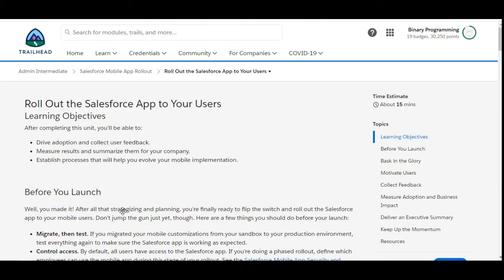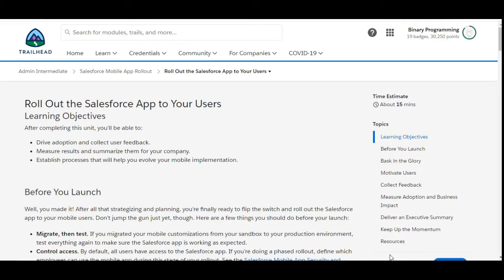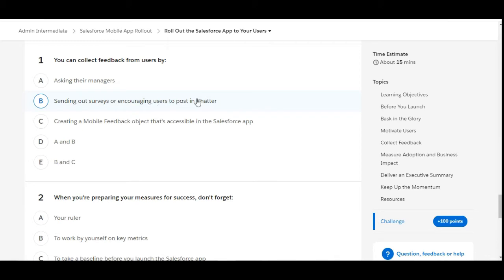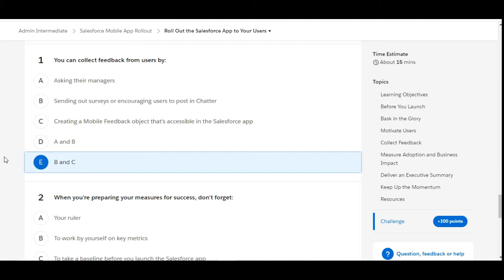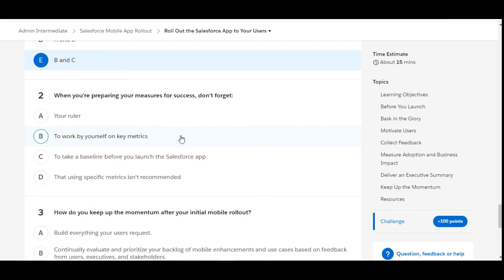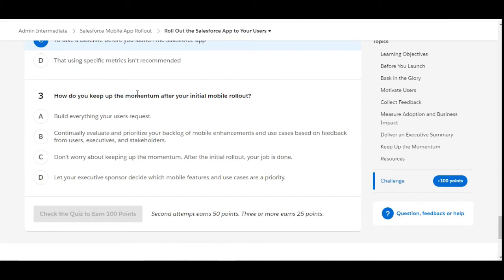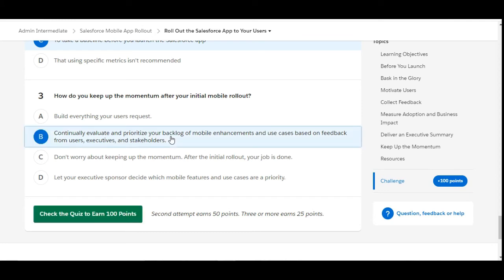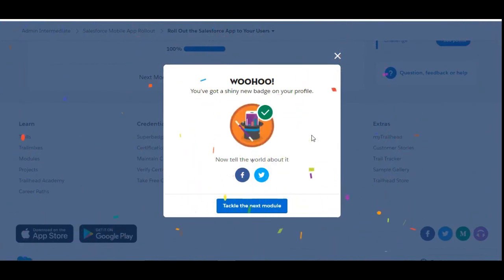Salesforce Mobile App Rollout : Rollout the Salesforce app to your users : Admin Intermediate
You can collect feedback from users by:
When you're preparing your measures for success, don't forget:
How do you keep up the momentum after your initial mobile rollout?
Admin Intermediate complete trailhead challenges solutions
Salesforce learning